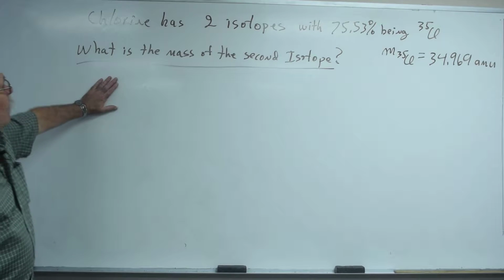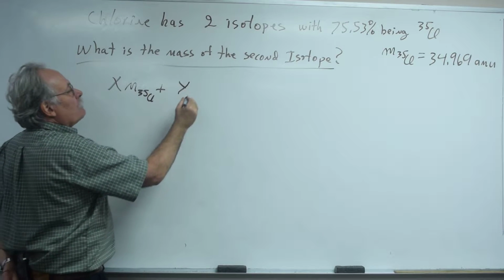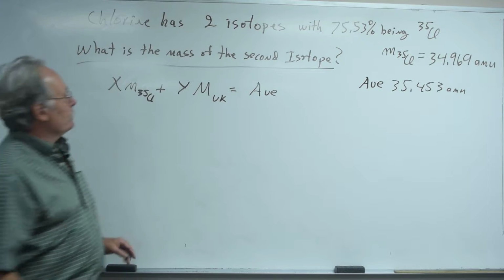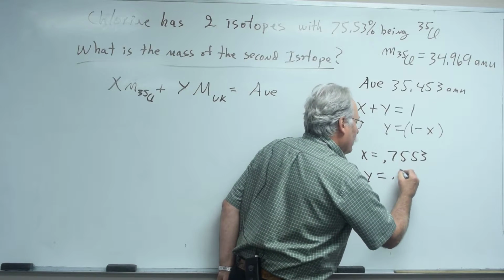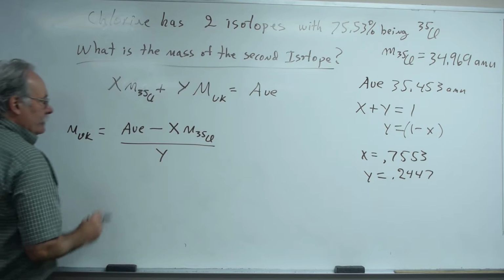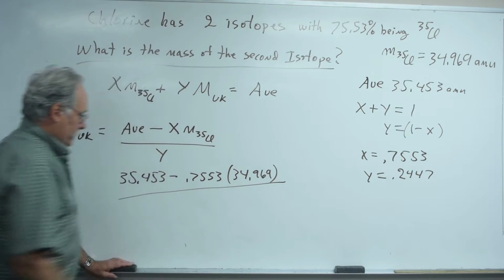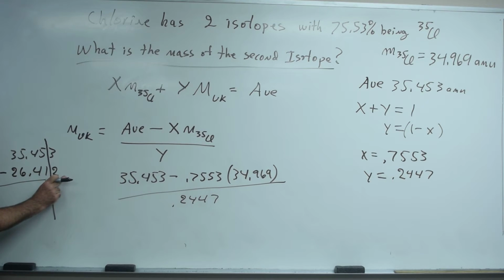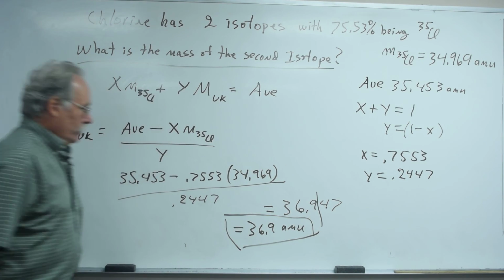2 3 isotope problem